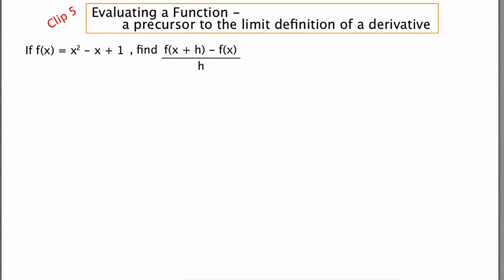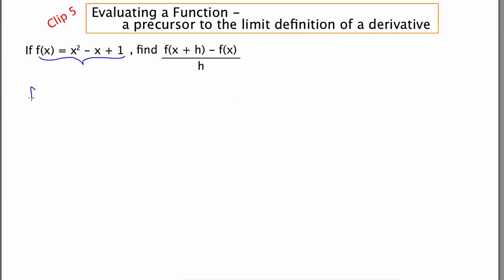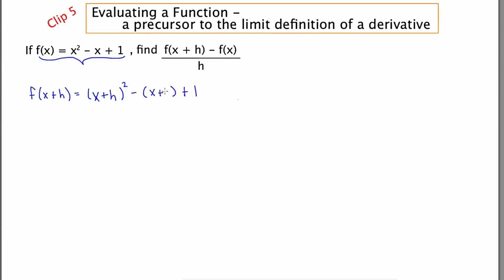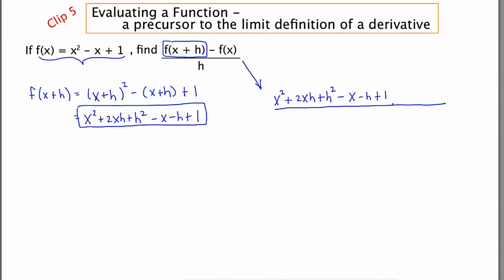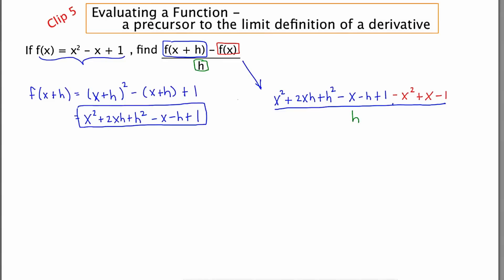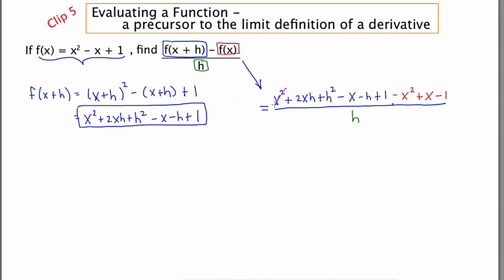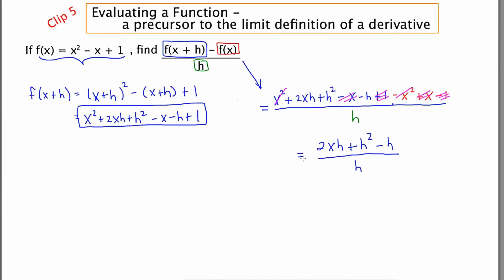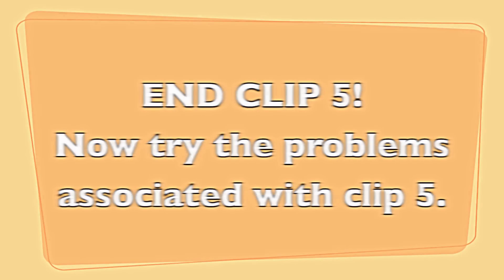MathCamp321: Calculus - Clip 5: Evaluating a Function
Calculus Review Evaluating a Function